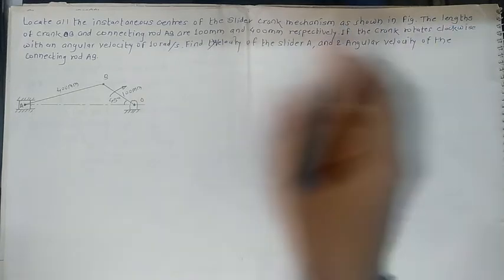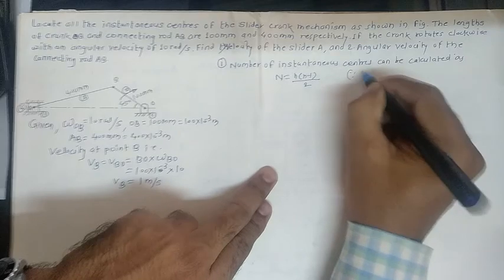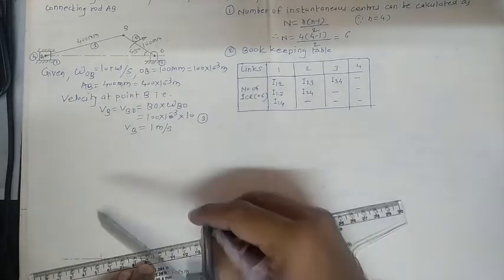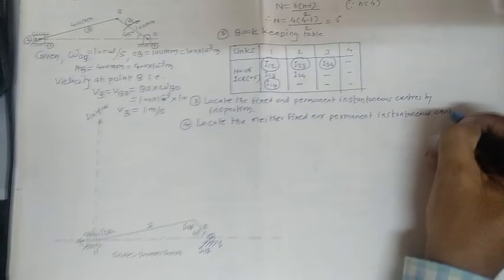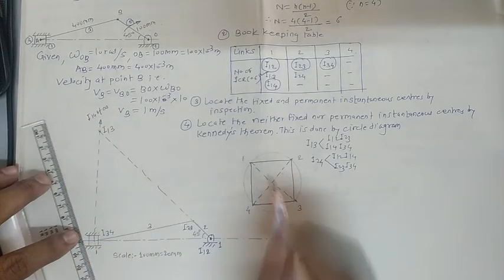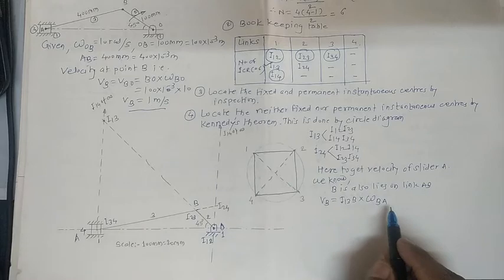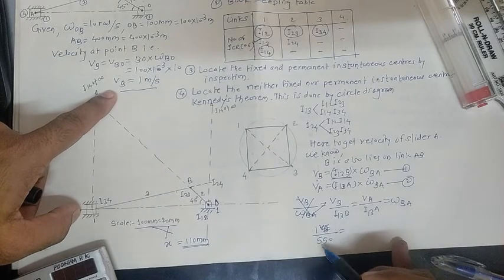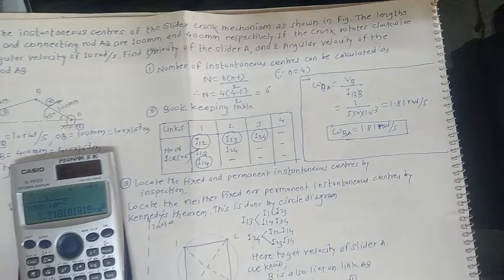Kinematics of Machinery || Numerical: Velocity Analysis of Mechanism by: ICR Method